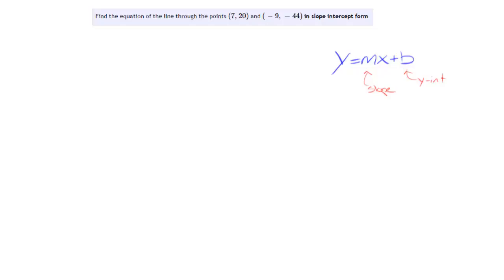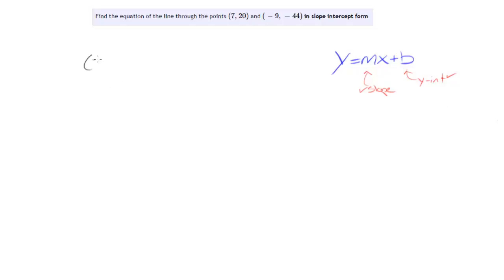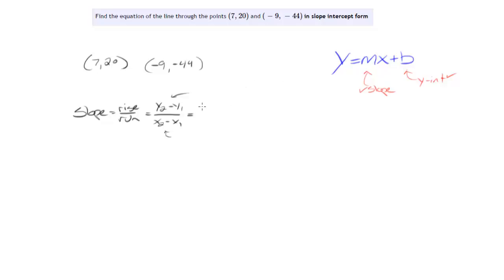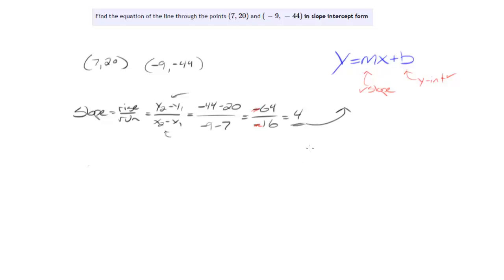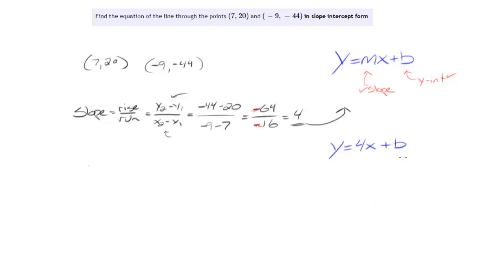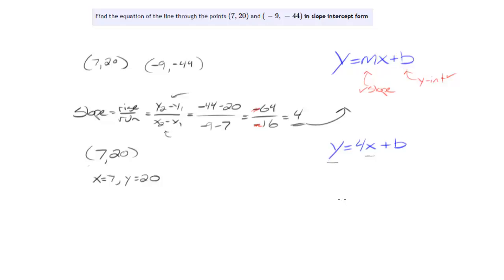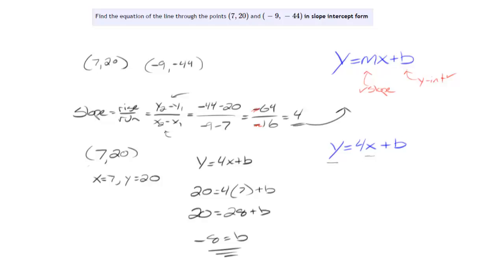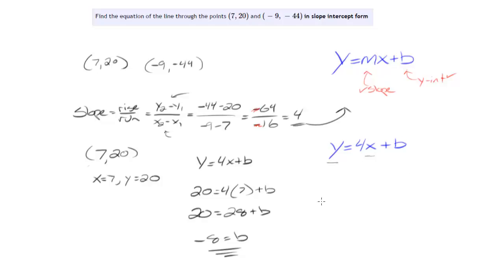Finding equation of Line Given two points